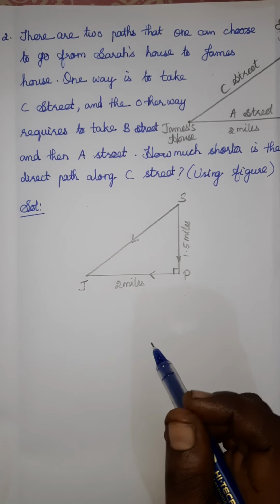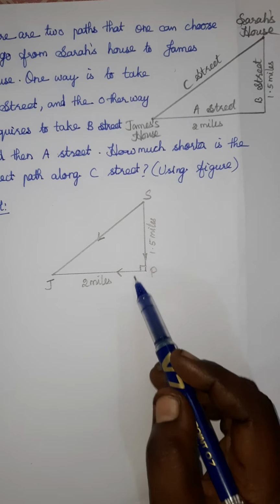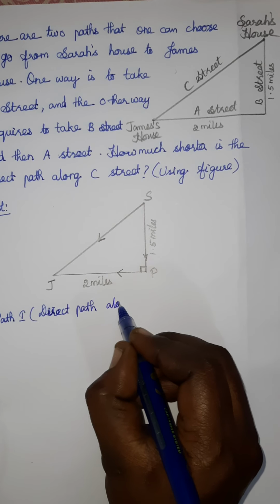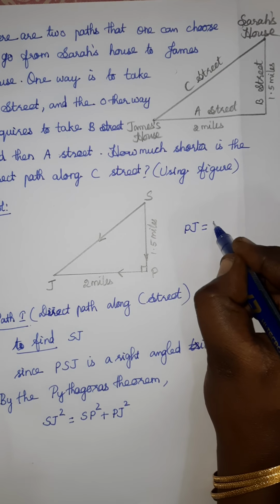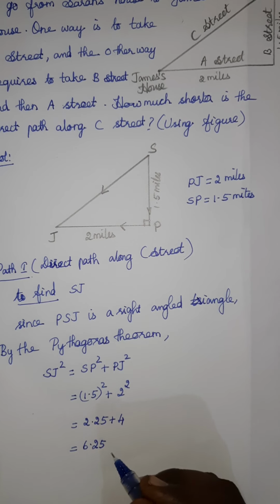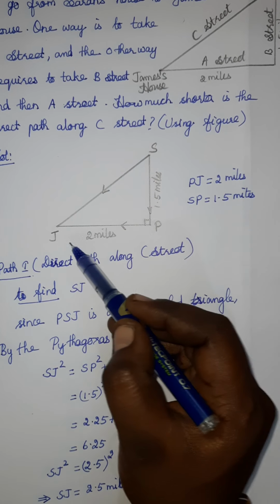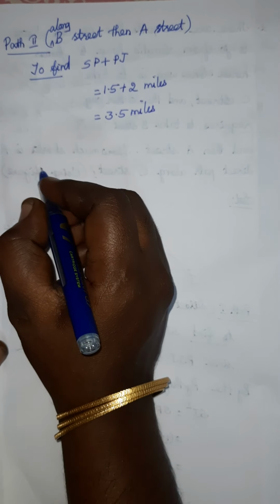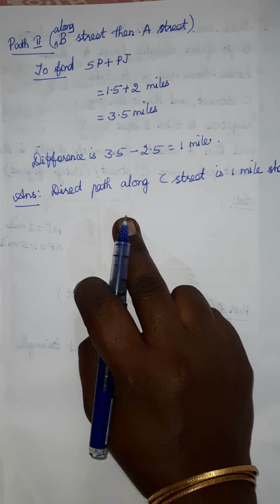10th std maths Ex 4.3 2